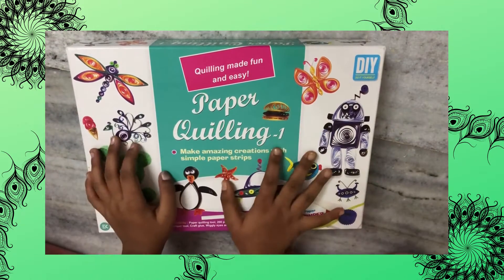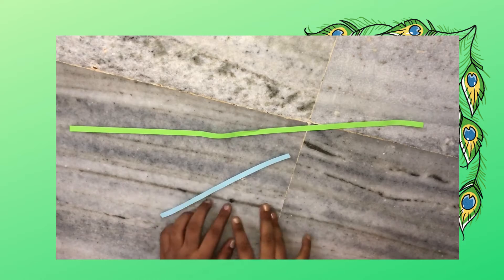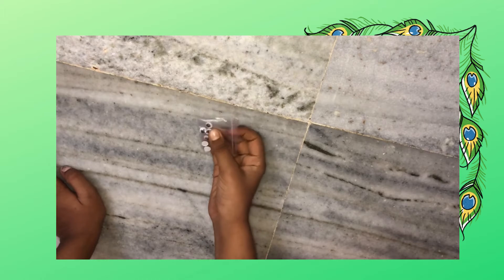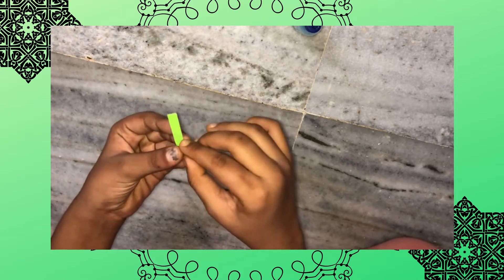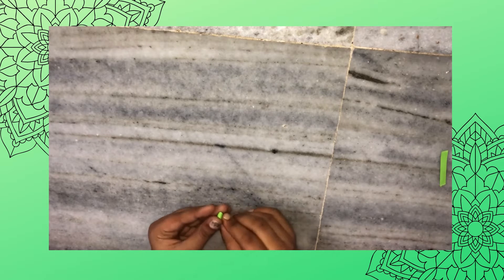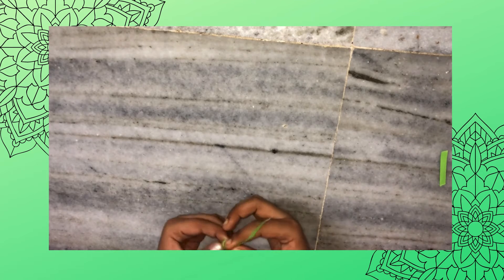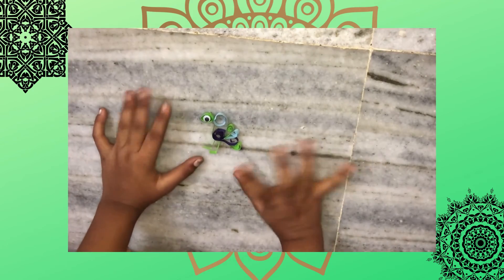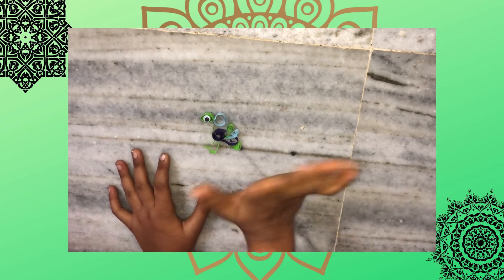Peacock Quilling tutorial for beginners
Hi guys! As i have mentioned in the video, pls check out the videos from my friends channel (ItsLuckyArts), Hope u enjoy this video. And pls feel free to give any ideas for my future videos!